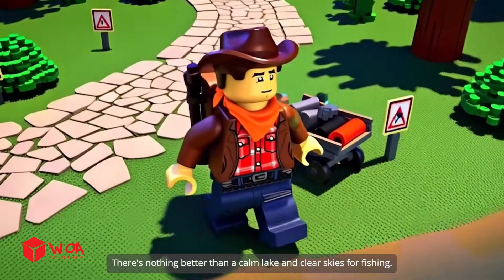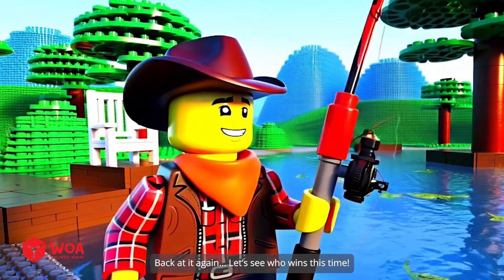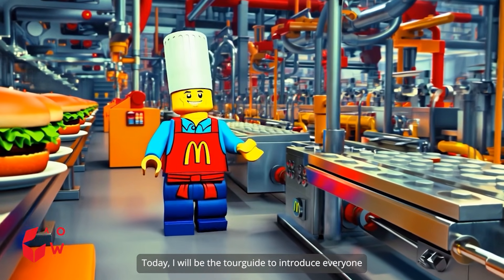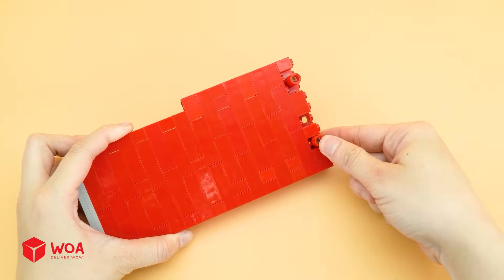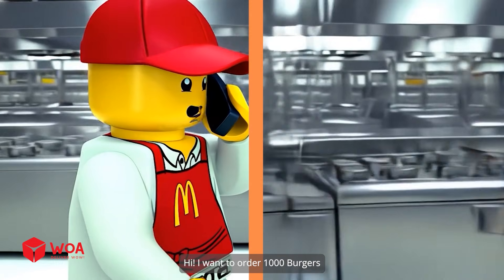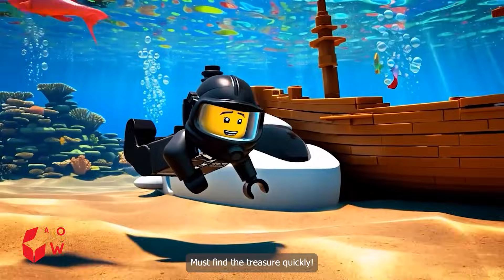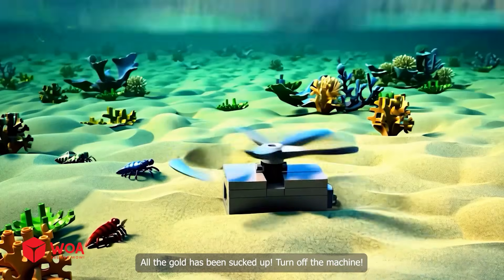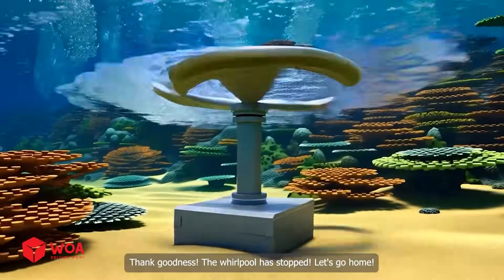Lego Auto Fishing Rod – Can It Really Catch a Fish?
In today’s exciting video, we are testing one of our craziest LEGO Technic builds ever – an Automatic LEGO Fishing Rod that can actually catch fish! This machine is fully automated using LEGO gears, motors, and Technic pieces, carefully engineered to pull a fish right out of the water. Will it be powerful enough to reel in a big catch? Watch until the end to see how this amazing LEGO invention works in action!

At Lego Life Machines, we bring everyday machines and inventions to life using only LEGO bricks and Technic elements. From automated factories and food machines to crazy experiments and wild challenges, our goal is to show just how creative and powerful LEGO builds can be. If you love automation, LEGO experiments, and watching machines come alive, you’re in the right place!

This video is not just about fishing with LEGO—it’s about exploring what’s possible when creativity meets engineering. Building a fishing rod with LEGO may sound impossible, but with smart design, automation, and a lot of patience, we made it happen. Whether you’re a LEGO fan, a Technic builder, or just someone who loves watching satisfying machines at work, you’ll definitely enjoy this creation.

We upload regular videos featuring unique LEGO machines, experiments, and creative builds that push the boundaries of what’s possible with bricks!

Who knows? Your idea might be our next LEGO creation!